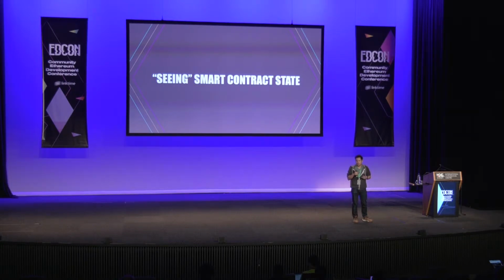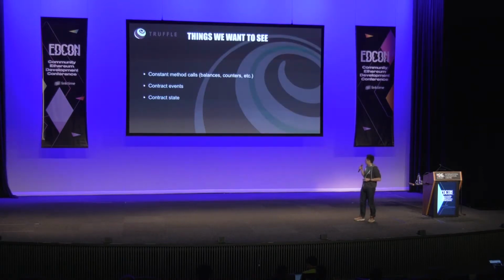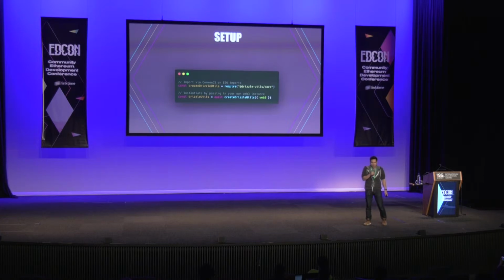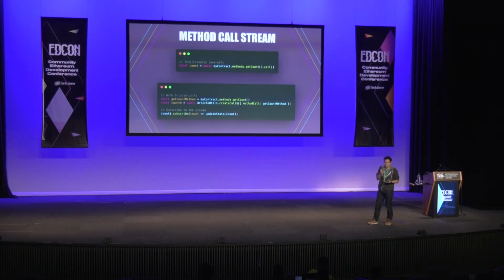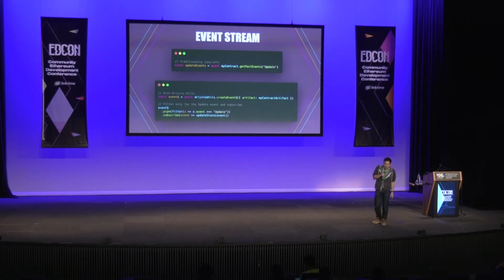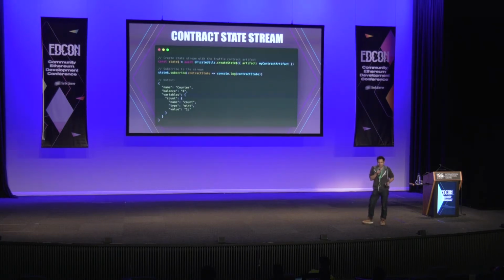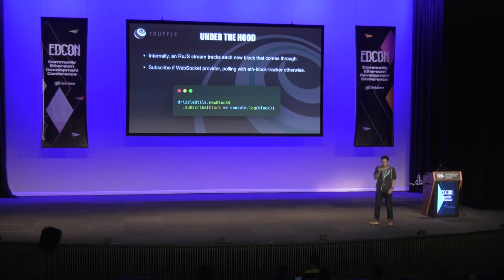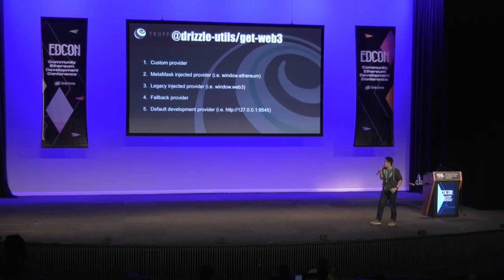EDCON 2019--Adrian Li (Senior Software Developer,Truffle/Consensys )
Interacting with Smart Contracts in Streams